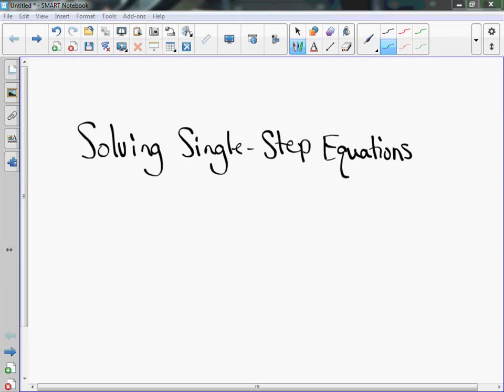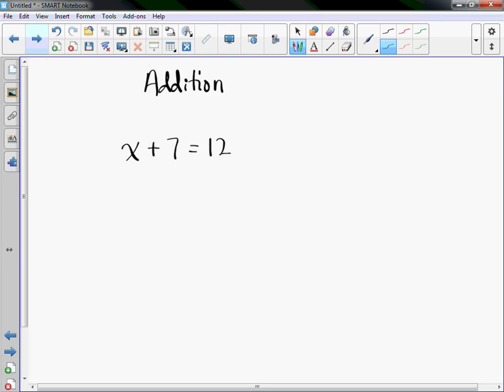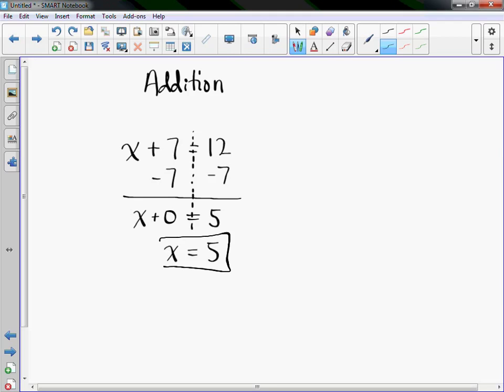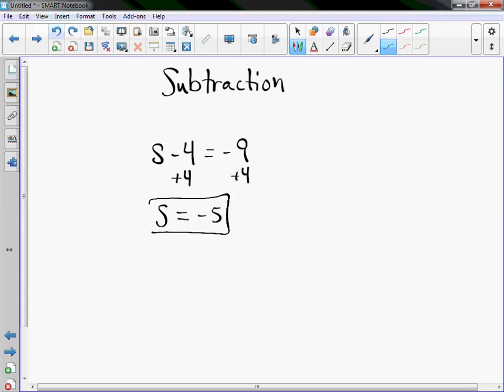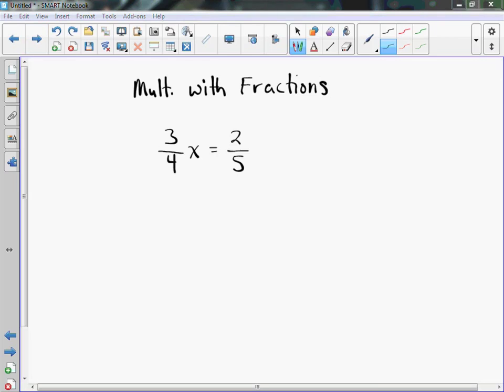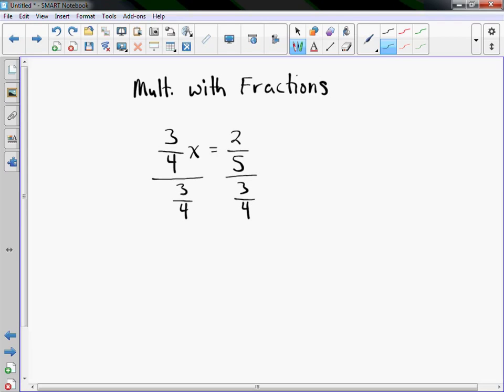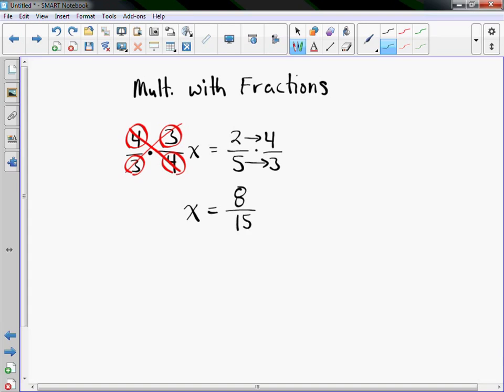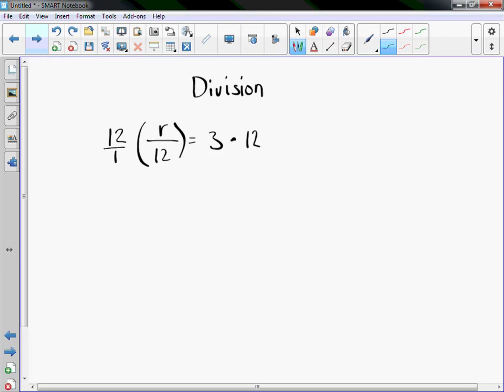Solving Single Step Equations